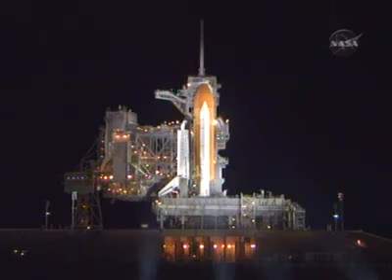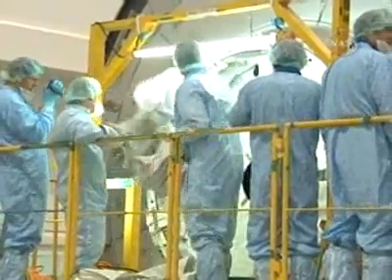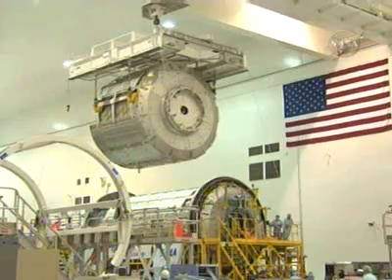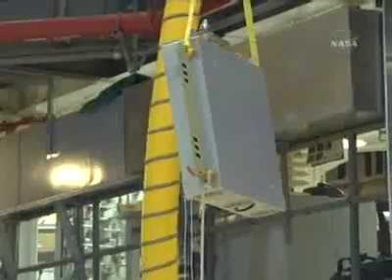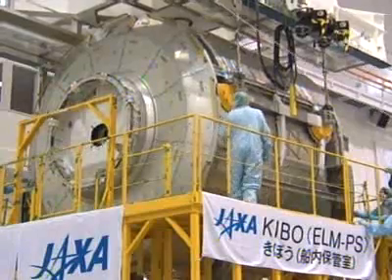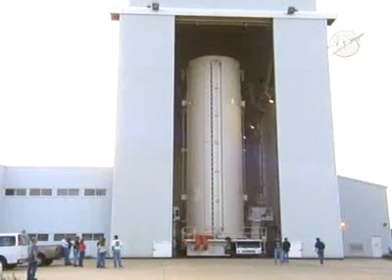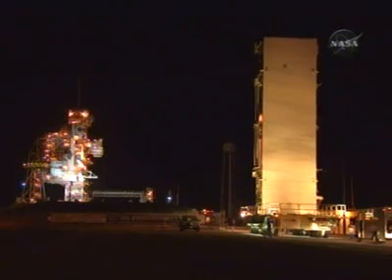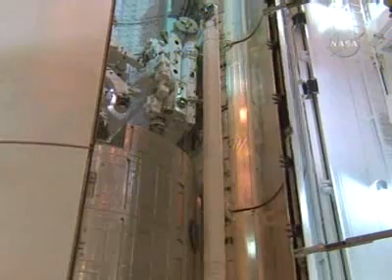STS-123 - Payload preparation for launch